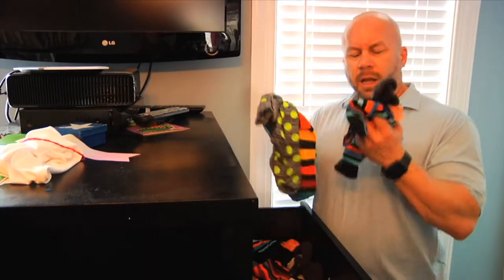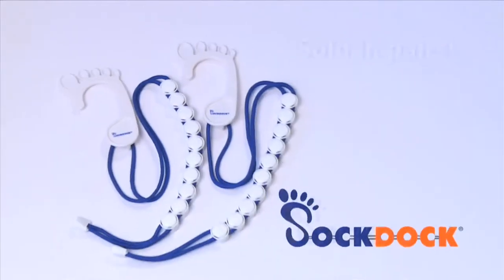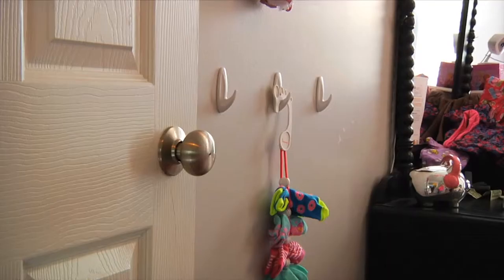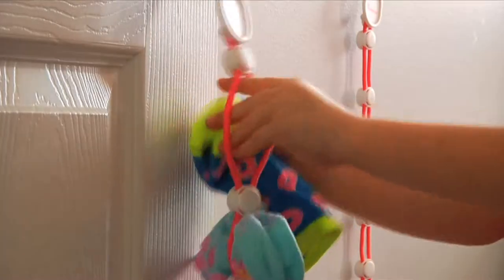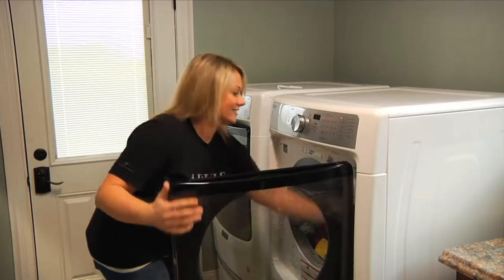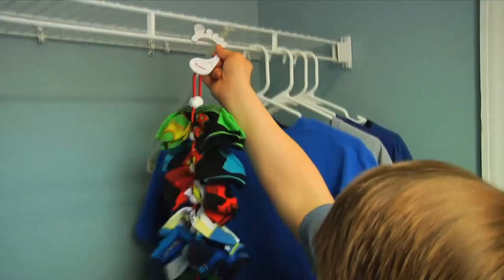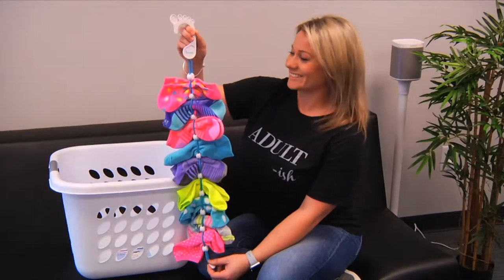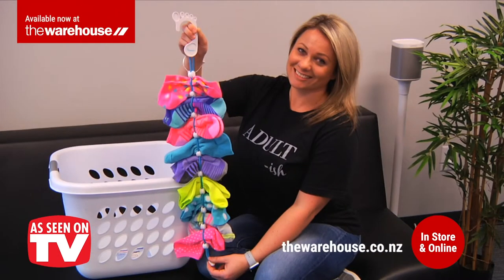Sock Dock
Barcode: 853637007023